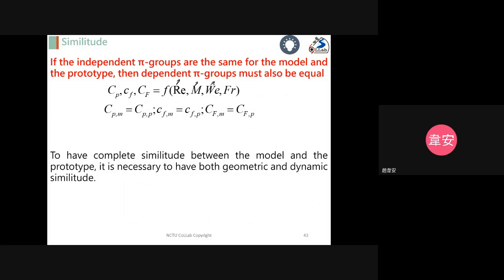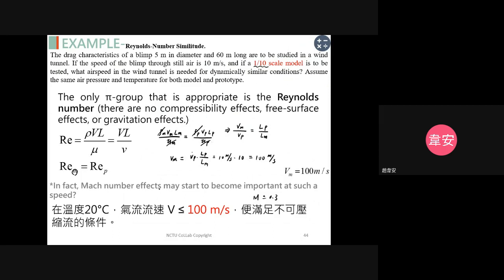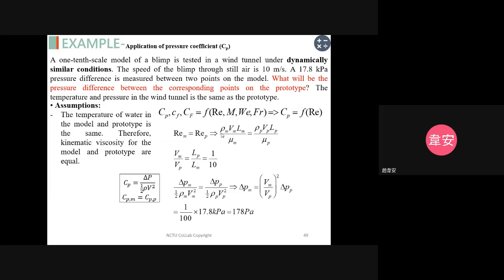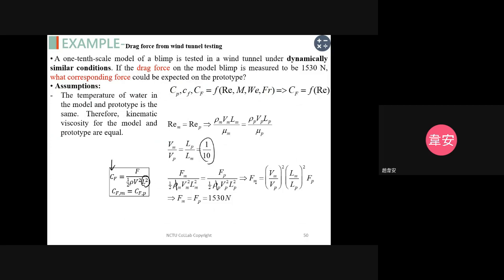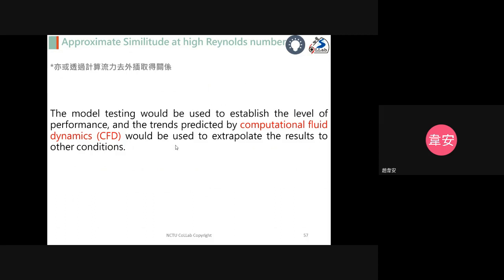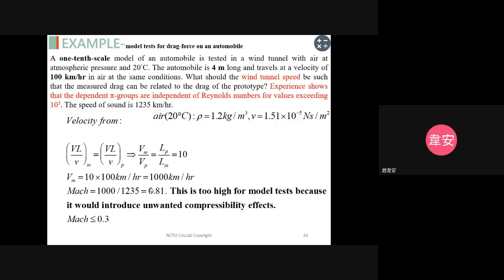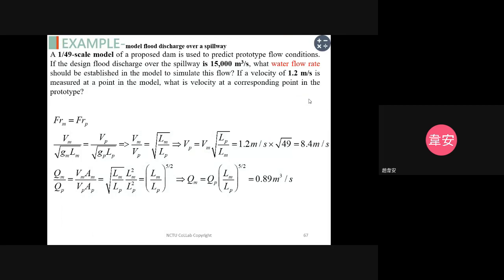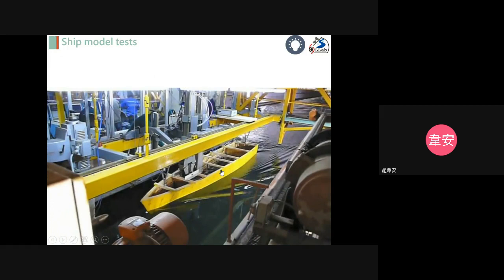FluidMechanics-Ch8.Dimensional_Analysis_and_Similitude (III)